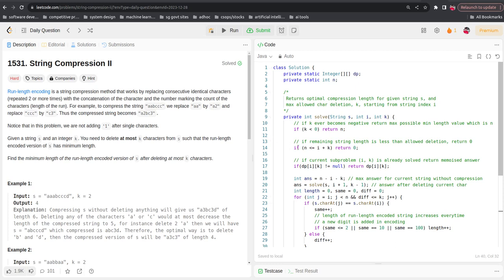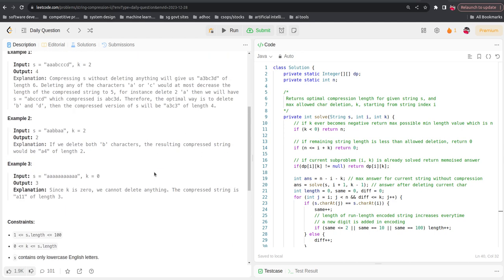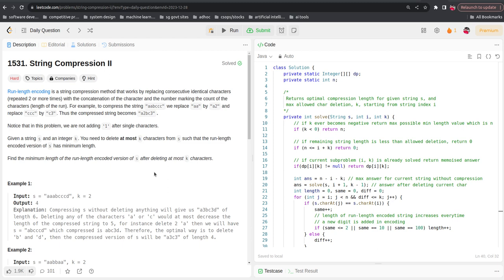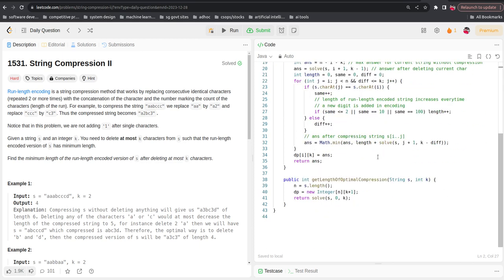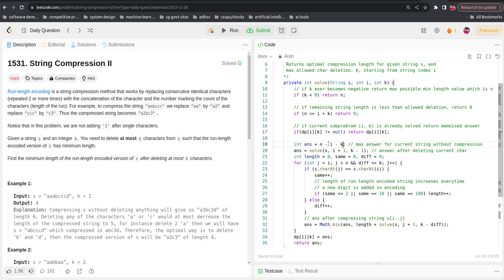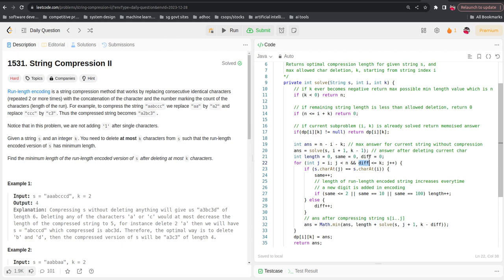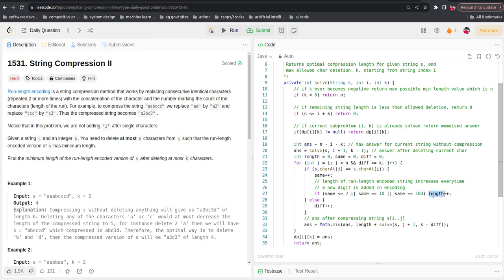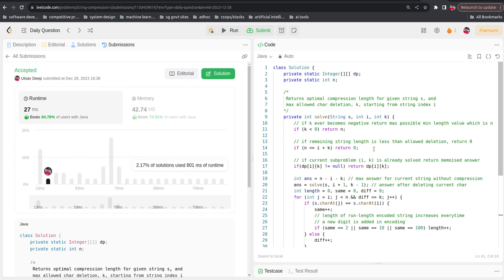1531. String Compression II | Leetcode Daily challenge 28/12/23 | Java | Dynamic programming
Its my solution with explanation for the leetcode problem: "1531. String Compression II" which is Leetcode Daily Challenge of Dec 2023, Day 28. I have solved it in java by using dynamic programming algorithm with top-down approach.

Sorry for bad sound quality in advance.